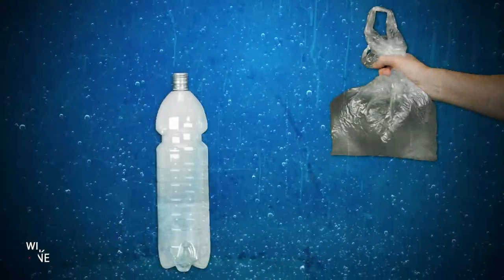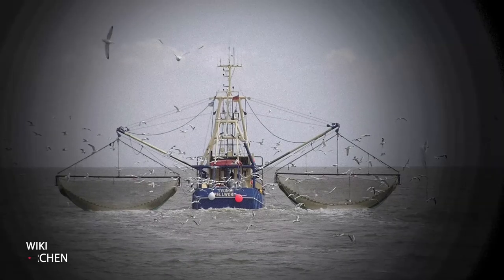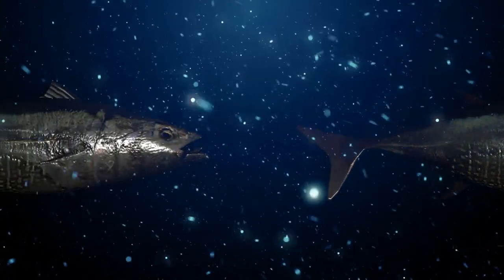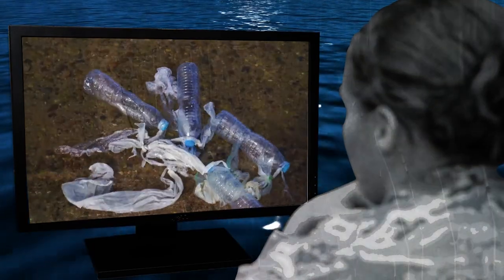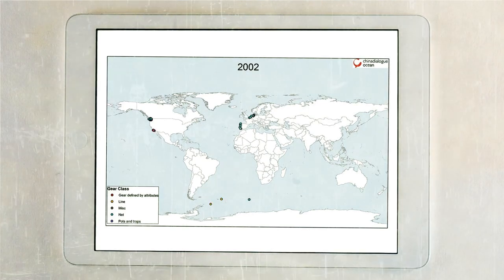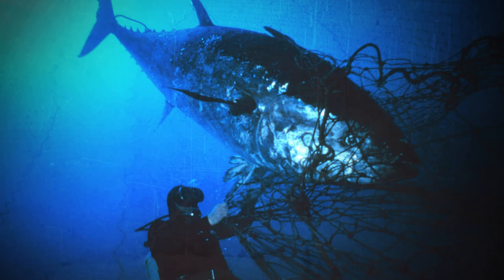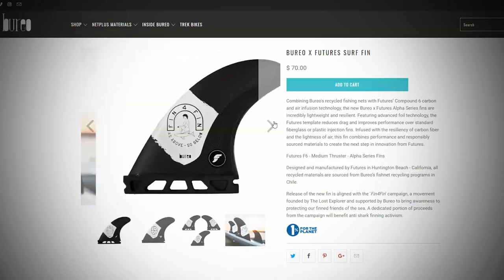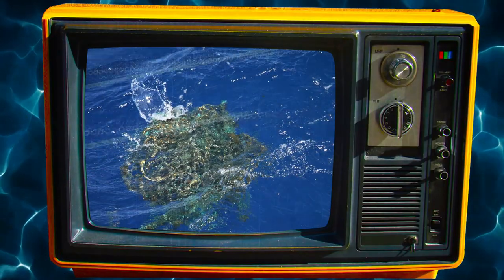Ghost gear: The ocean’s ghost killer | Ghost nets: explained | EXPLORE MODE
We often read about how straws and clear bags are damaging marine life and polluting our oceans — and while that is completely true — ghost gear is the lesser known yet one of the most dangerous types of human waste haunting our waters.

Ghost gear is lost and discarded fishing gear, commonly known as ghost nets, that end up silently killing and damaging marine life. This process is known as ghost fishing.

If you want more information on the current state of ghost gear, take a look at this recent in-depth report from the World Animal Protection. In it, the organization explores the impact of ghost gear on our oceans and the role commercial fishing plays on this issue.

01:21 What is ghost gear?
01:55 Effects of ghost gear on marine life
03:51 Presence of plastic in the ocean +  Types of plastic found in the ocean
05:38 Cleaning ghost gear
07:40 Re-using ghost gear /  Recycling ghost gear

Produced by Sofia K.
Edited by Amanda Lee